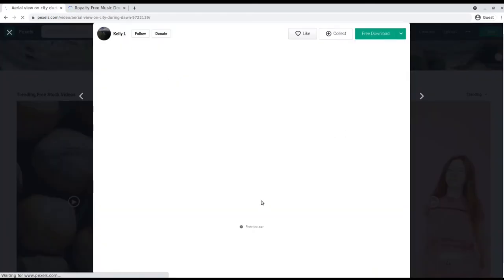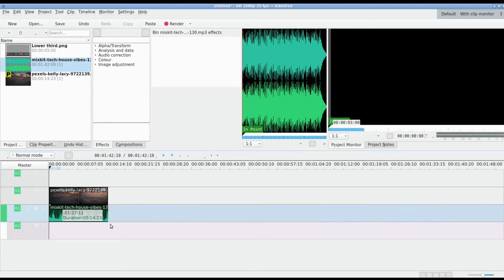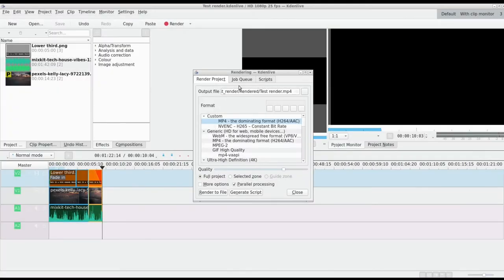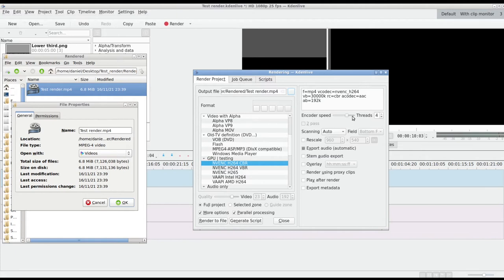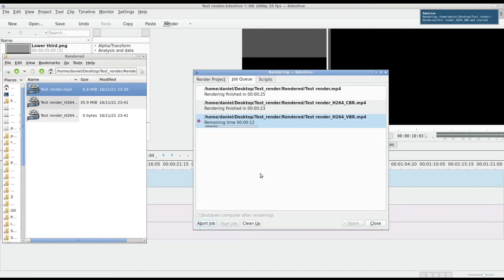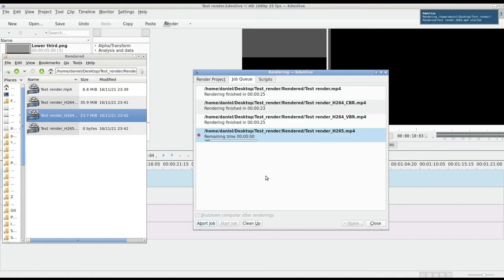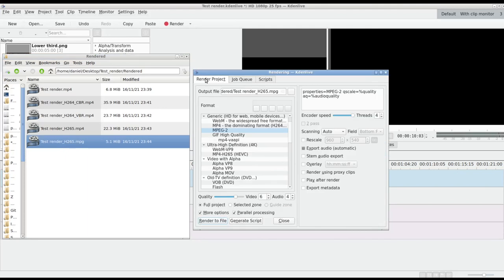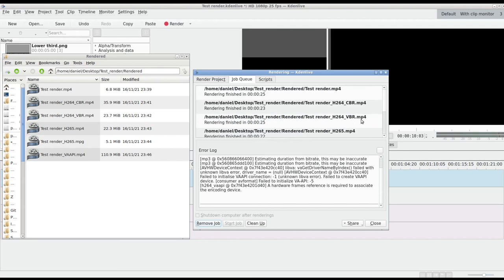Testing Various Rendering Profiles In Kdenlive (GPU And CPU Rendering)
In this video I tested out various rendering profiles in Kdenlive to see how big the resulting files were and how long the render took.

Rendering profiles compared:

MP4
MPEG-2
NVENC H264 CBR
NVENC H264 VCR
NVENC H265

== Rendering profiles details

MP4:
f=mp4 movflags=+faststart vcodec=libx264 progressive=1 g=15 bf=2 crf=%quality acodec=aac ab=%audiobitrate+'k'

MPEG-2:
properties=MPEG-2 qscale=%quality aq=%audioquality

== Production notes ==*

Camera:
Audio:
Stabilization:
Lighting:
Postproduction:
Other notes: